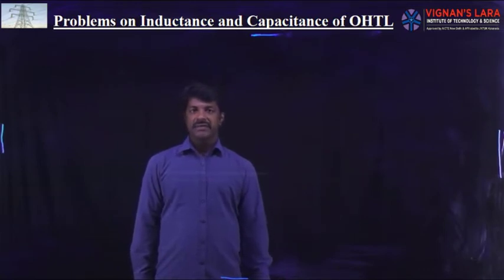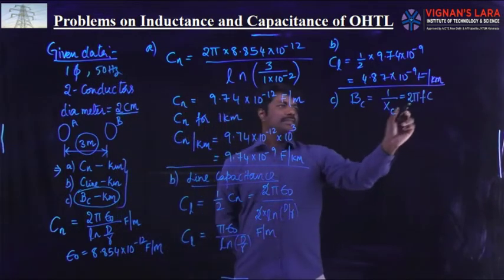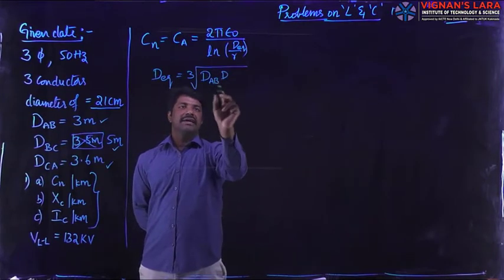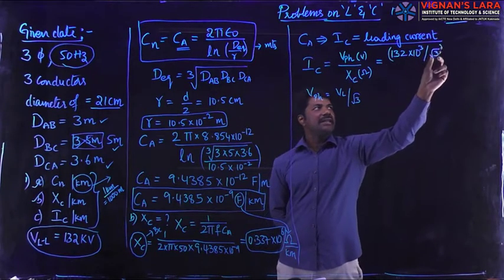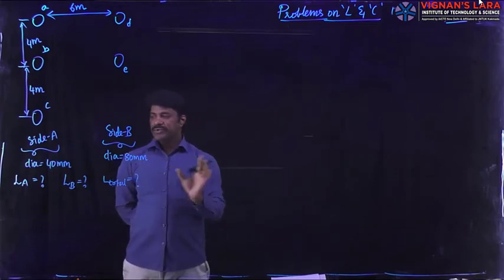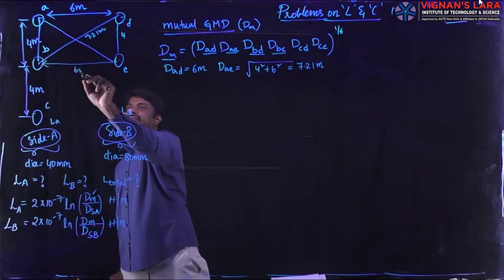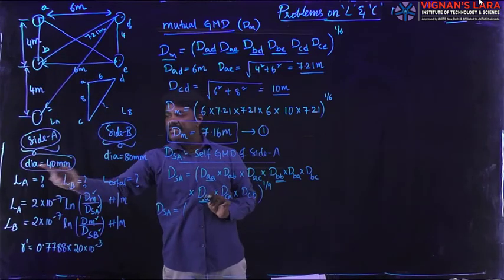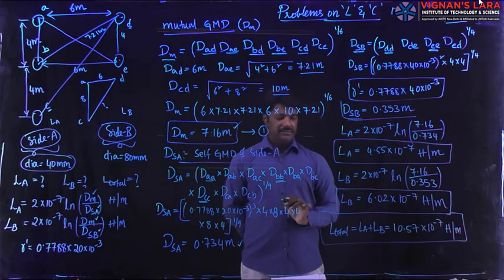UNIT-1 LECTURE 19 problems on L and C Glass board